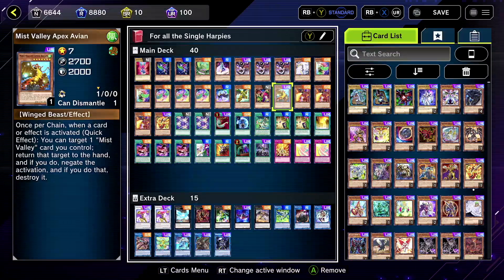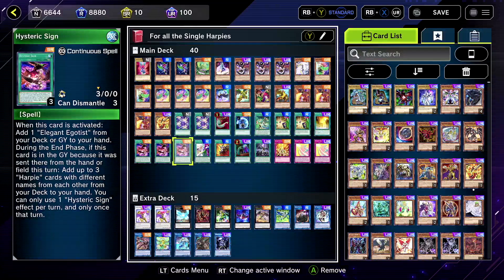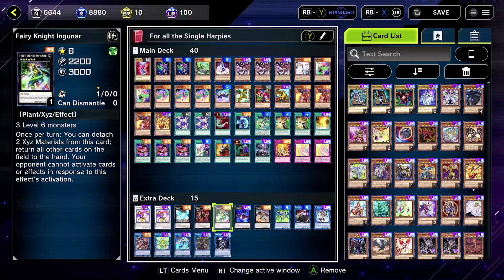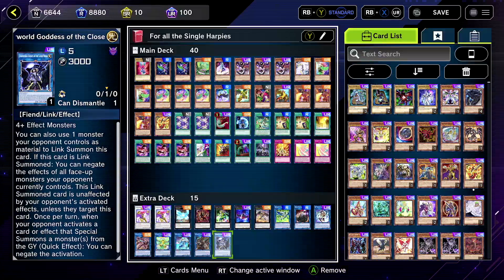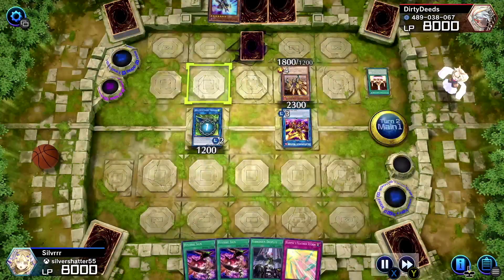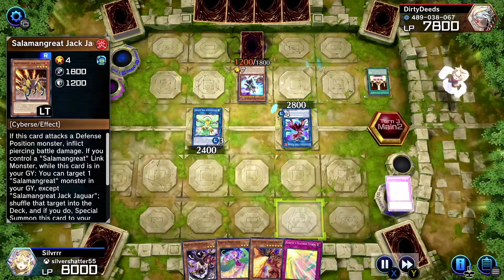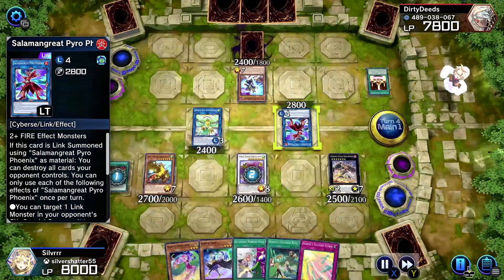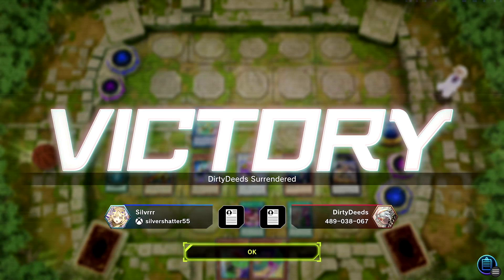Harpie Ladies Got a Support Card!? Pure Harpie Lady Deck! Guide/Deck Profile | Yugioh Master Duel